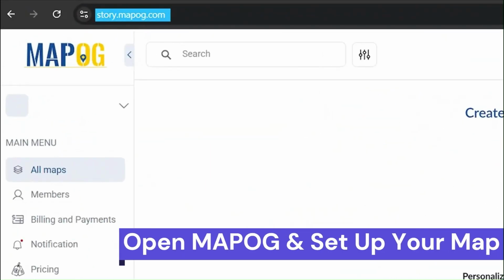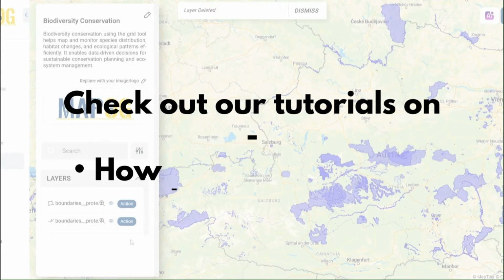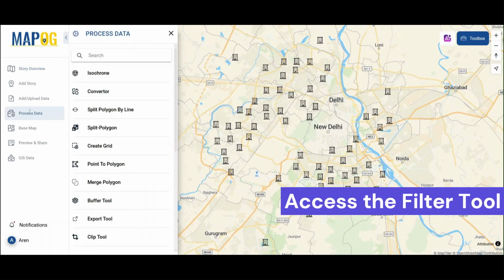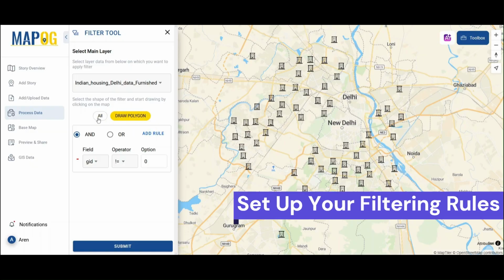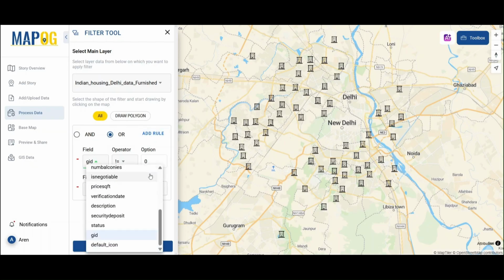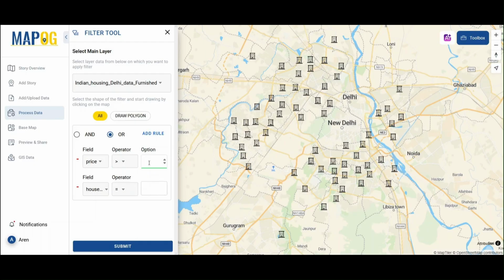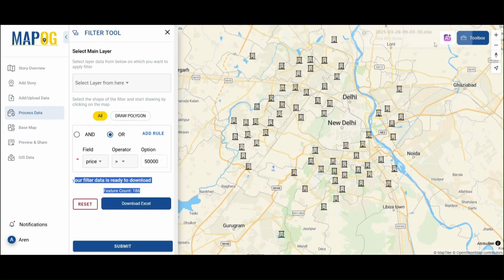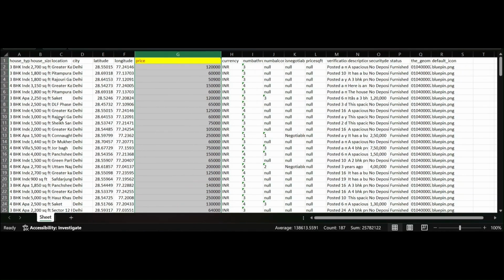How to Use the Filter Tool in MAPOG | Efficiently Extract Geographic Data!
Ready to filter your geographic data with precision? The MAPOG Filter Tool in story.mapog.com makes it easy to extract specific data from large datasets, helping you focus on what truly matters.

What You’ll Learn:
✅ How to access and use the Filter Tool
✅ Select layers and define filter areas using Select All or Draw Polygon
✅ Set up filtering rules using AND/OR conditions for precise data extraction
✅ Apply conditions like Equal to, Greater Than, Less Than, and more
✅ Download filtered data as an Excel sheet for further analysis

Whether you’re in urban planning, business analytics, or environmental studies, this tool streamlines data handling and empowers decision-making!